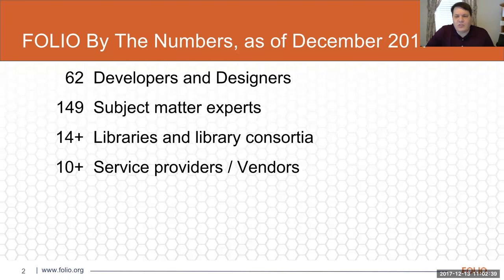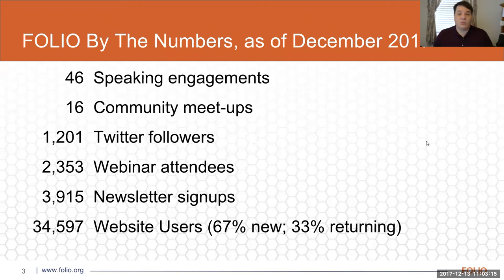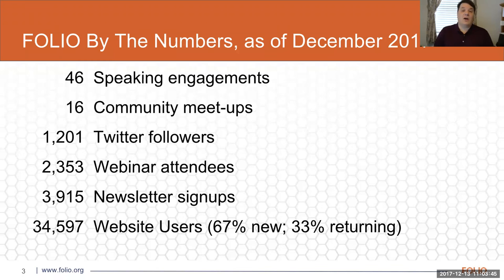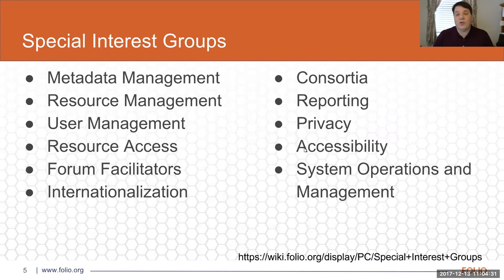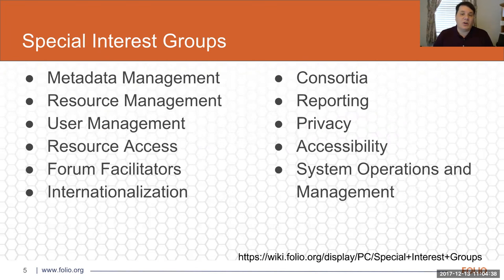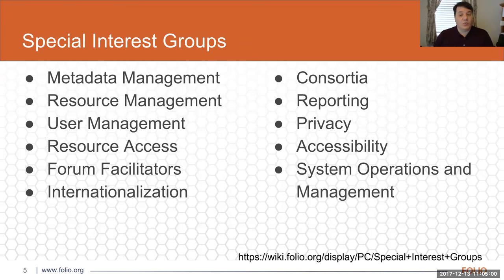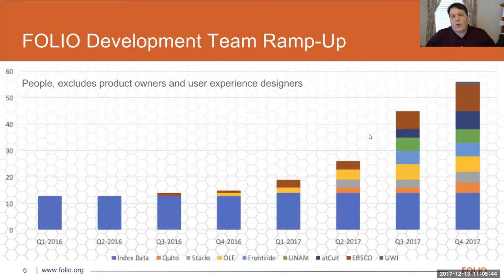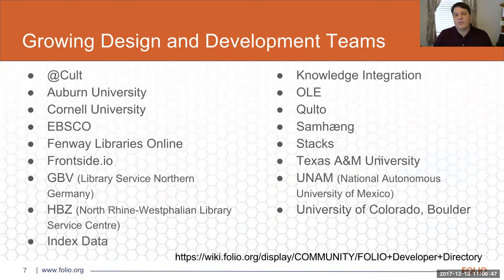FOLIOForum - 2017-12-13 - Year in Review